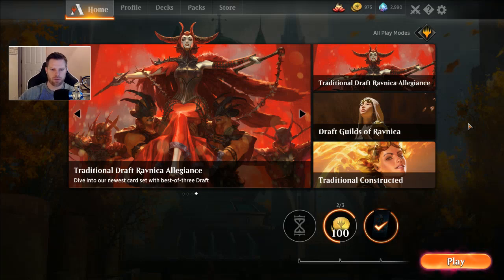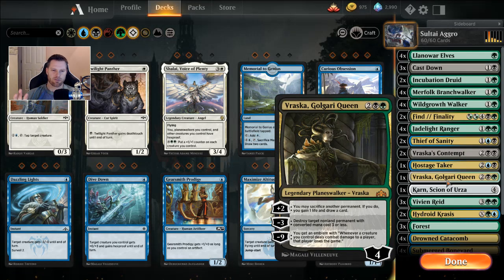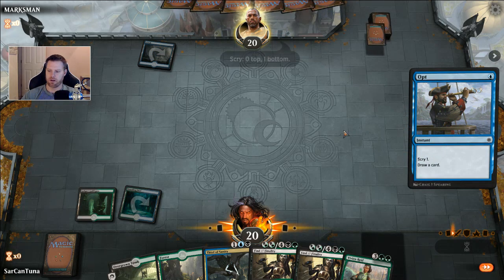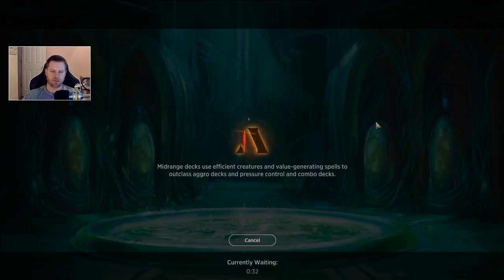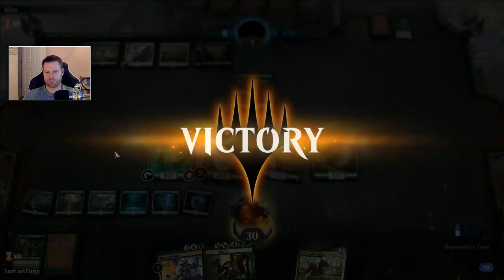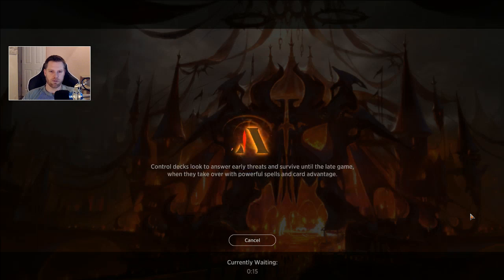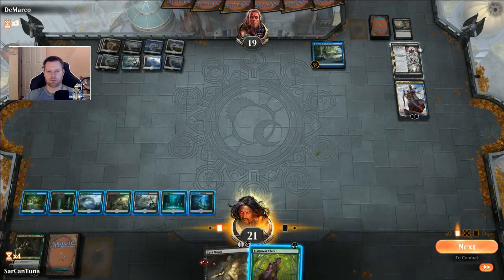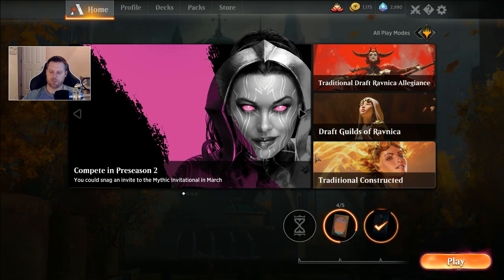Budget Sultai Midrange deck guide - MTG Arena